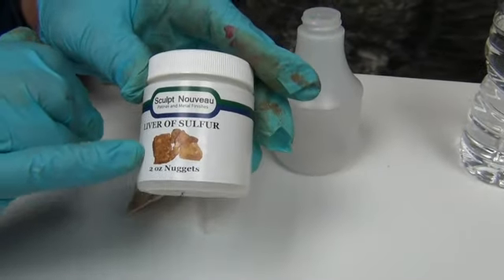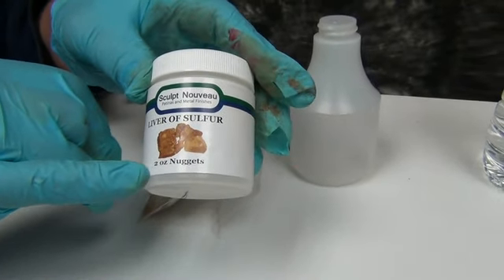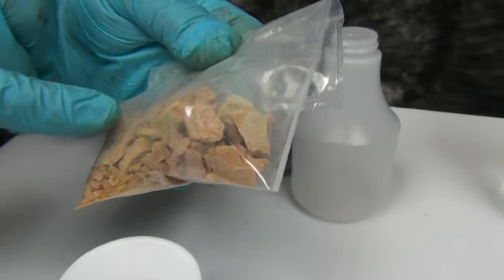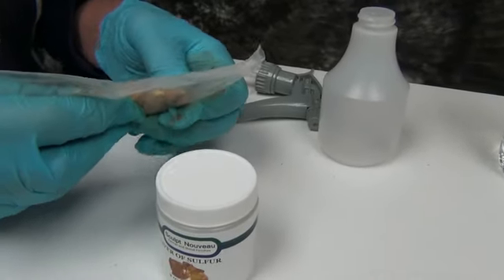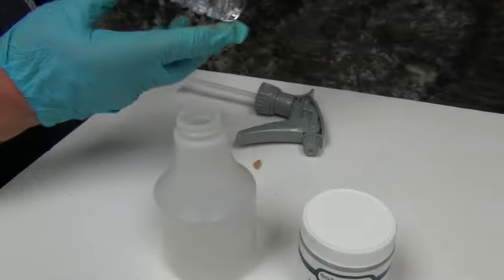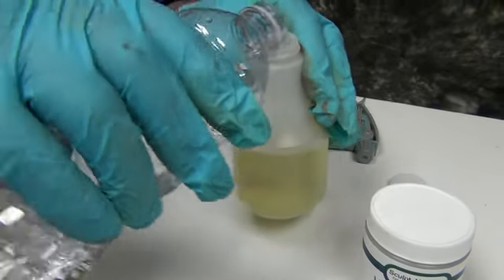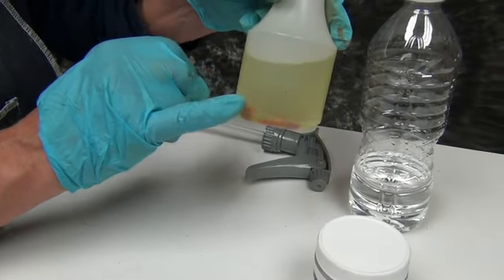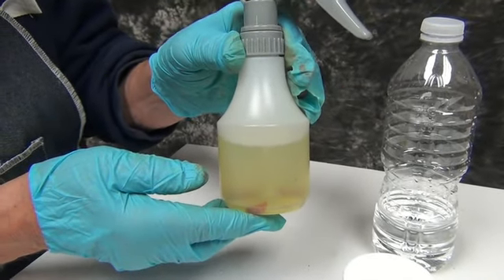Liver Of Sulfur Mixing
In this video Ron explains the dos and don'ts of preparing Liver Of Sulfur. Sculpt Nouveau provides Liver Of Sulfur pieces that may be prepared as needed.